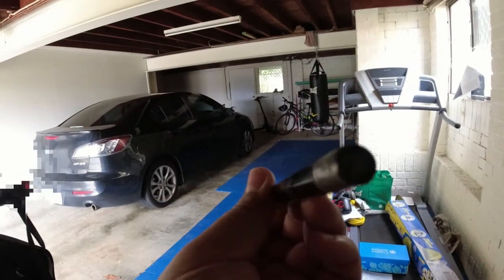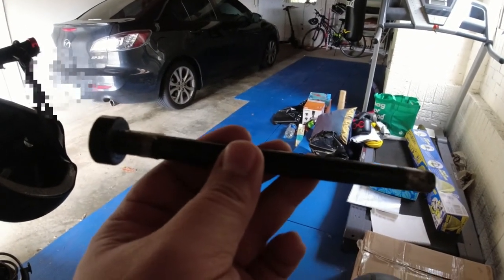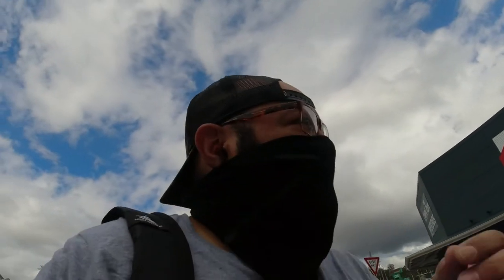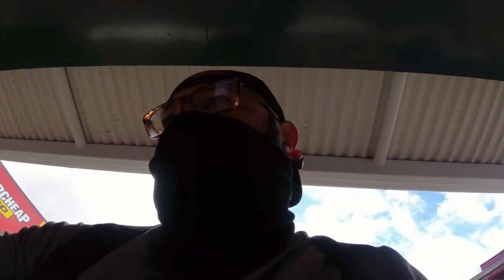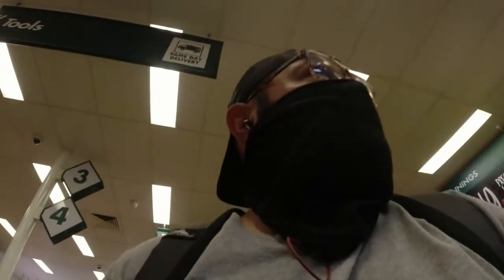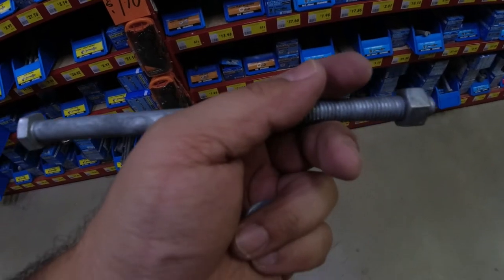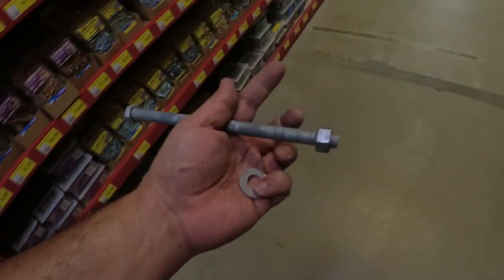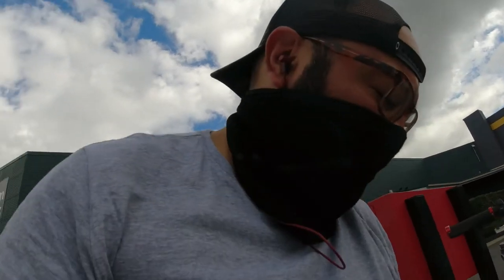This scooter repair may kill me and also maybe not